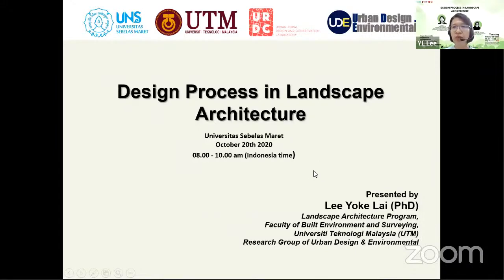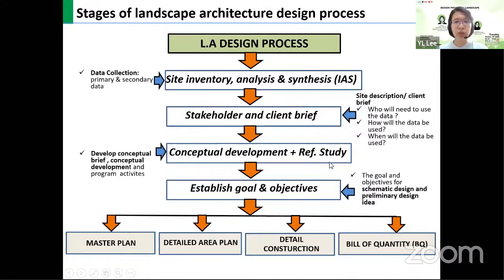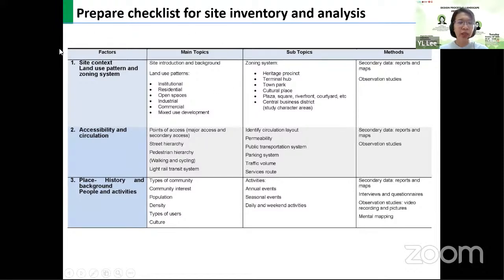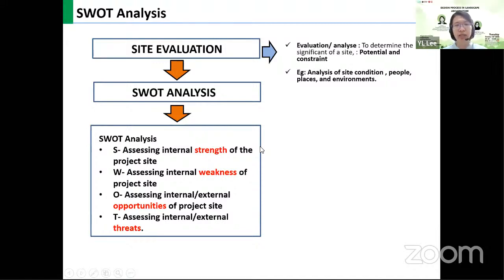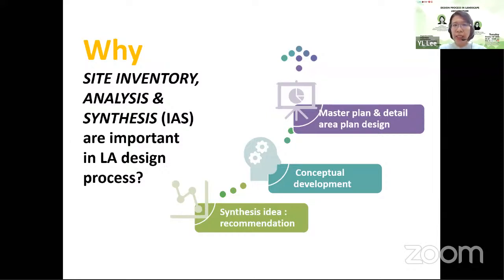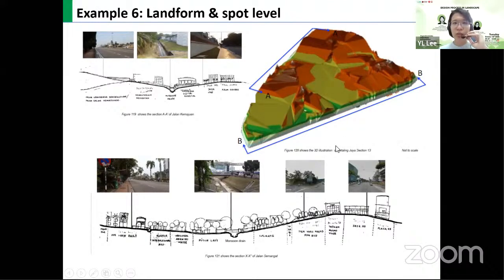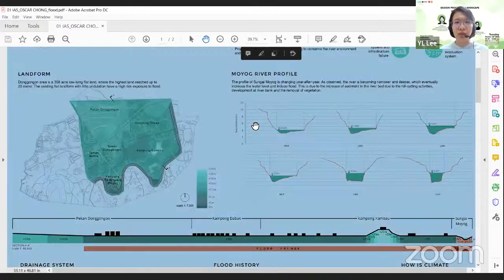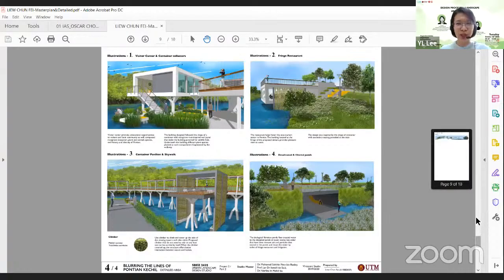International Guest Lecture: Design Process in Landscape Architect